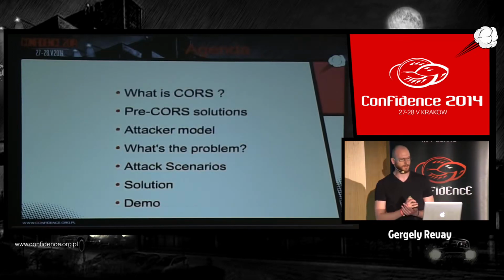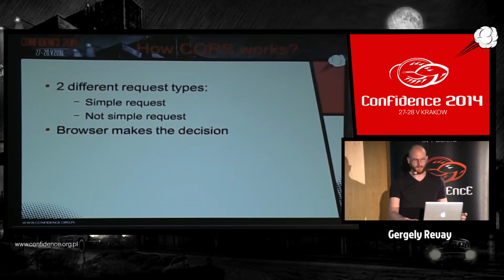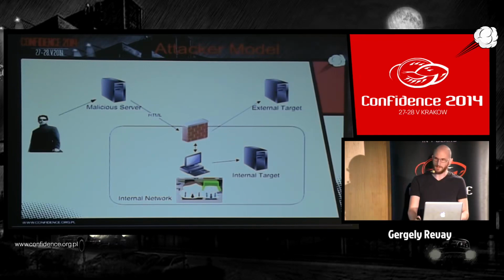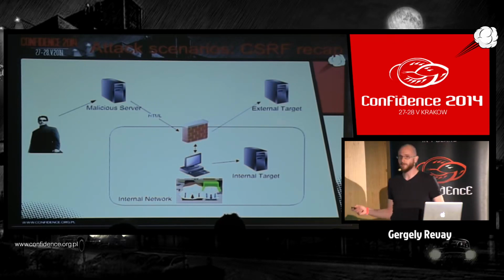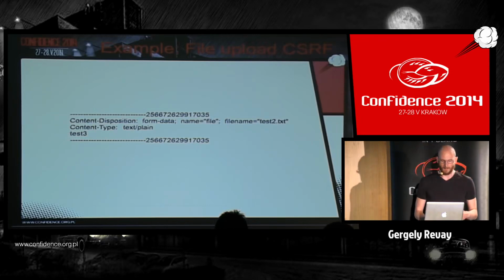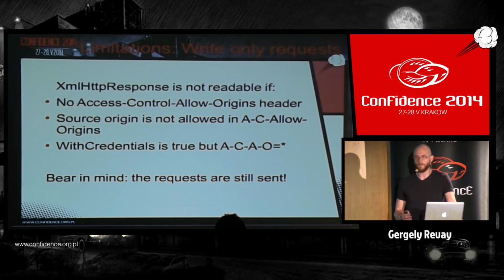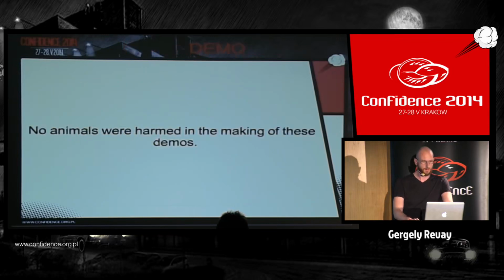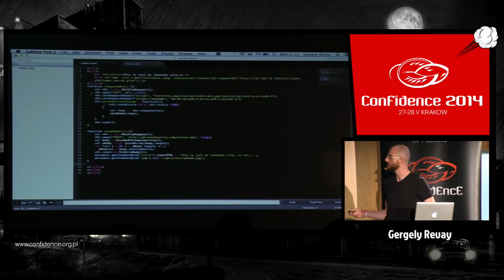Security Implications of the Cross Origin Resource Sharing Gergely Revay